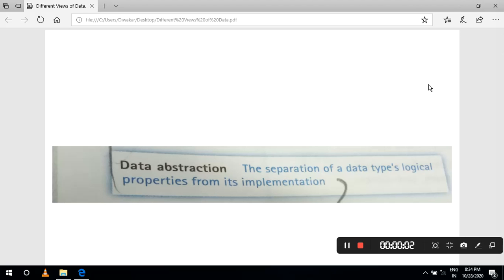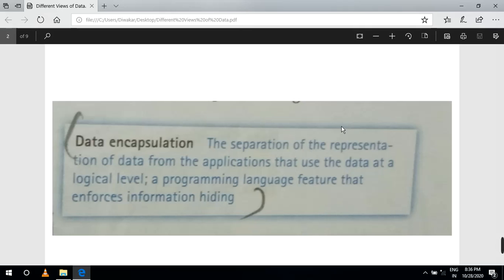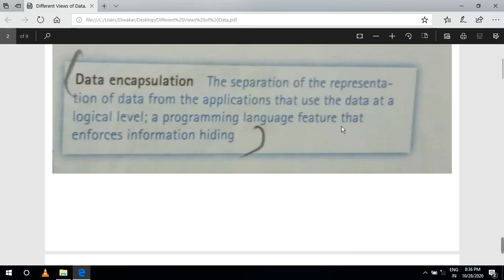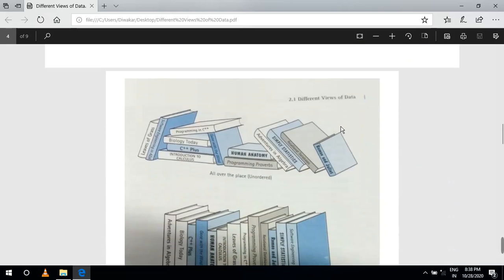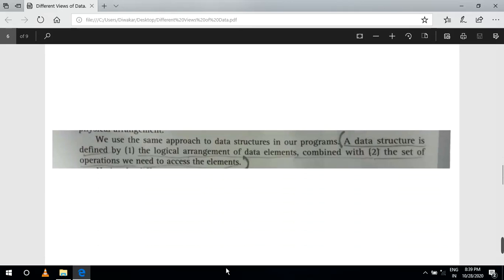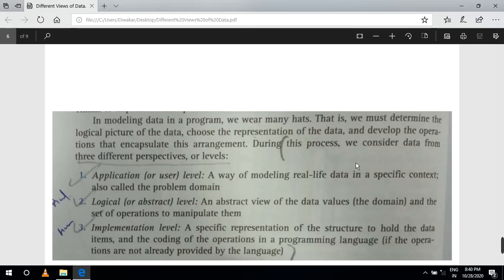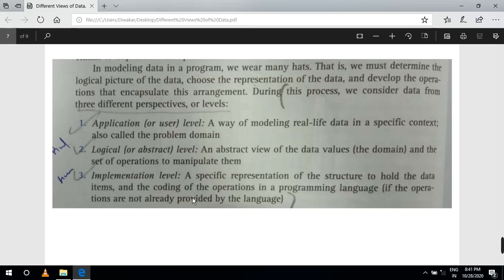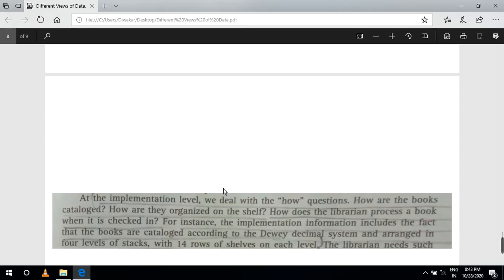Different Views of Data